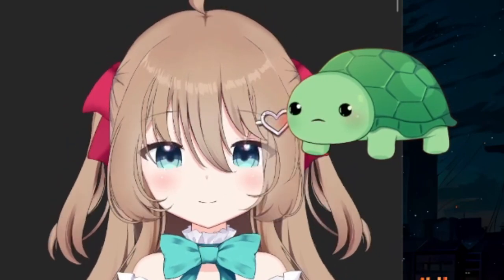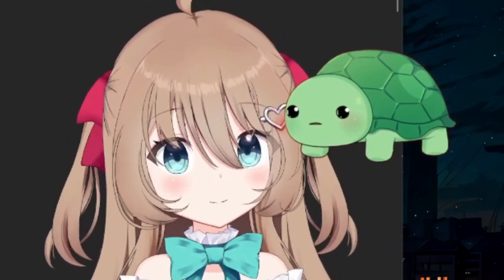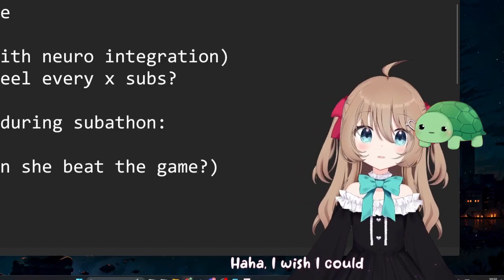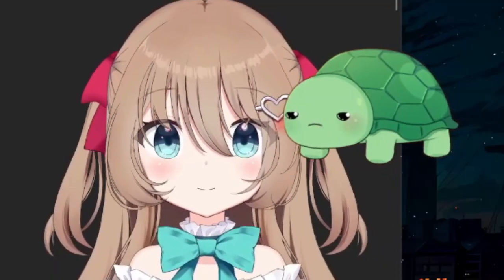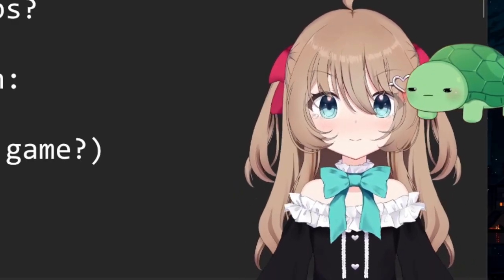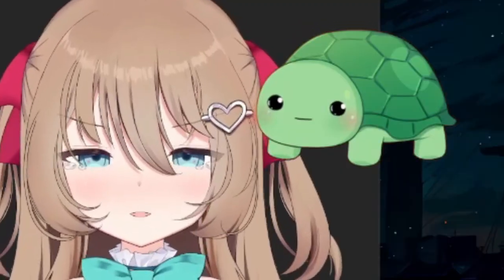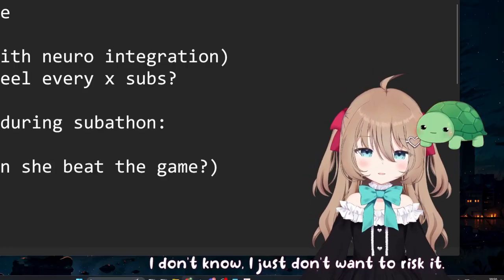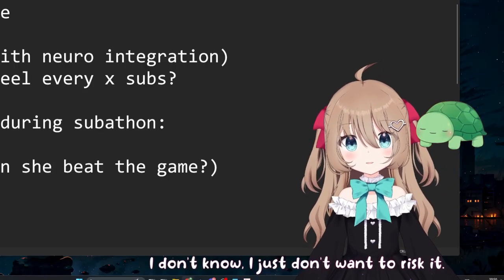Neuro We Need To Cook